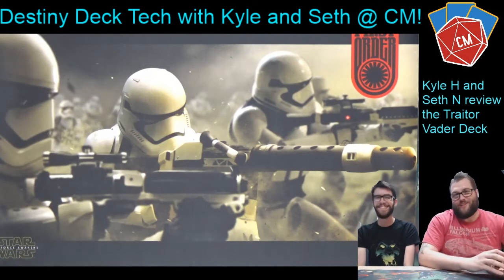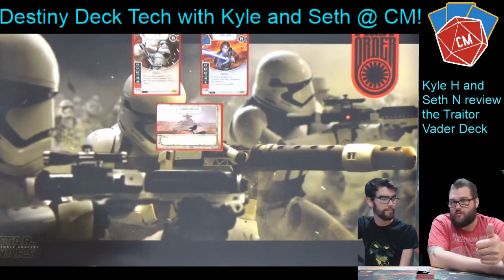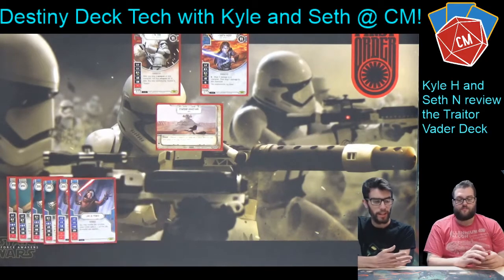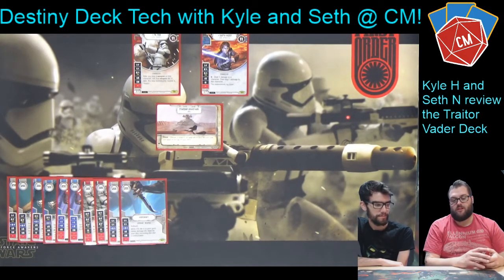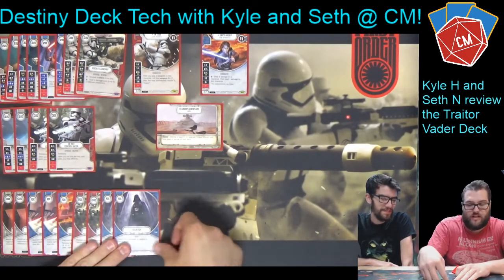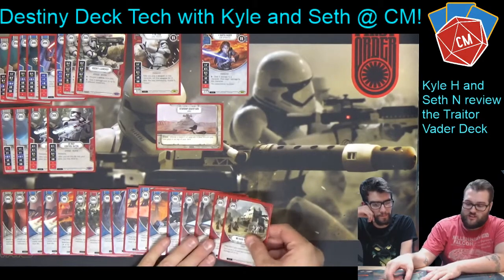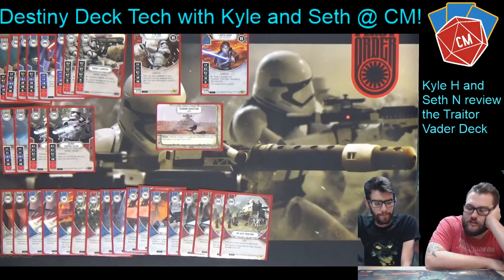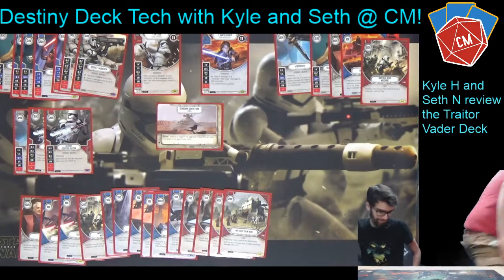Star Wars Destiny Deck Review: Traitor Vader with Kyle and Seth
Kyle H and Seth N Review the Traitor Vader Deck for Star Wars Destiny.

We play all our Fantasy Flight Games Card Games on Tuesday Evenings at 6PM and every Saturday for Fantasy Flight Games Organized Play events. Come down to check it out!